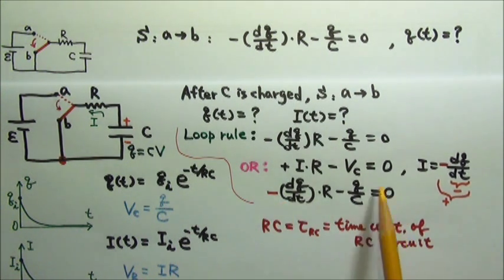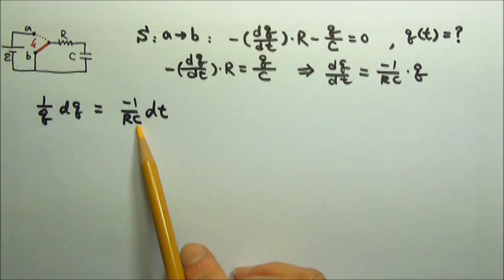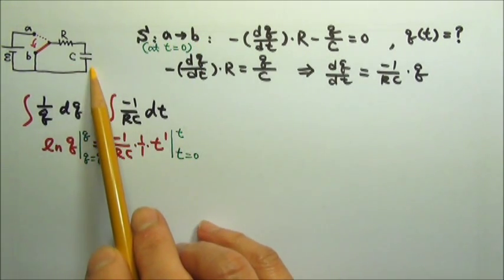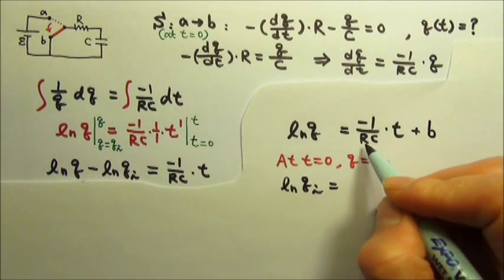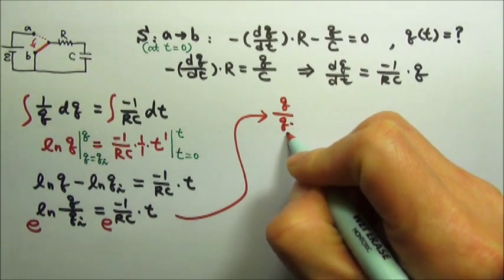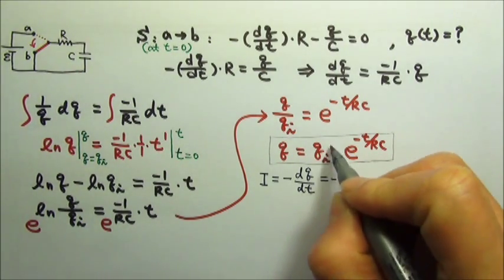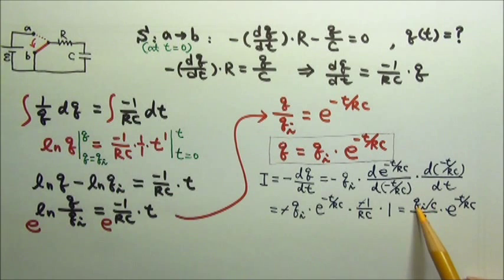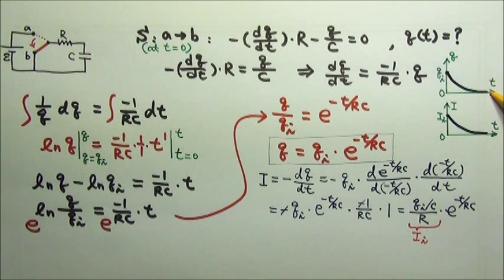AP Physics C: DC Circuits: RC Circuits 5: Discharging a Capacitor 2: Solve Differential Equation